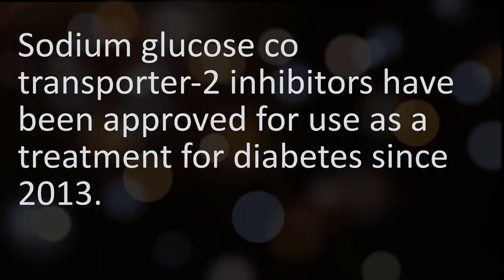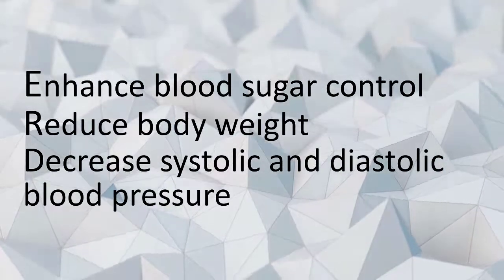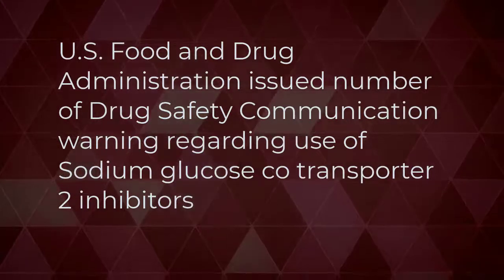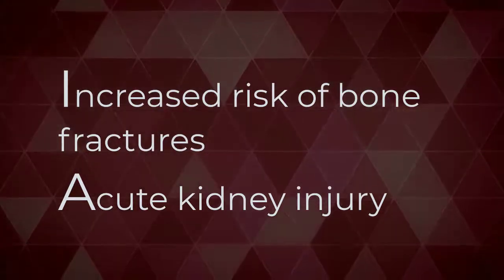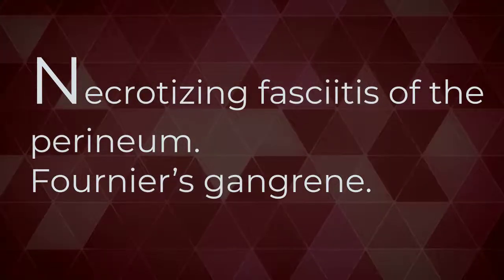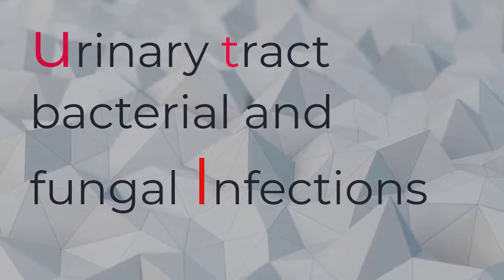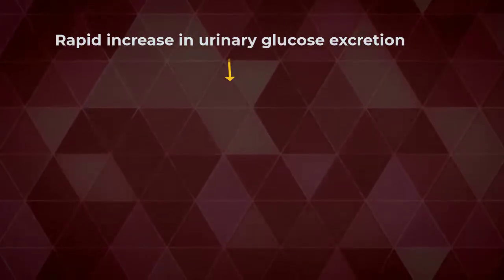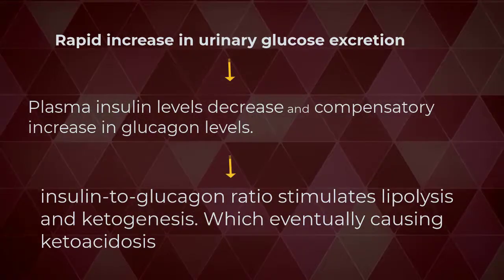Can Gliflozins (sglt-2 inhibitors) causes UTI infection